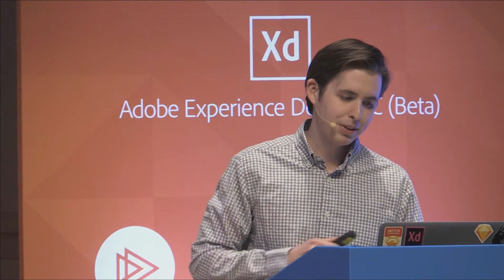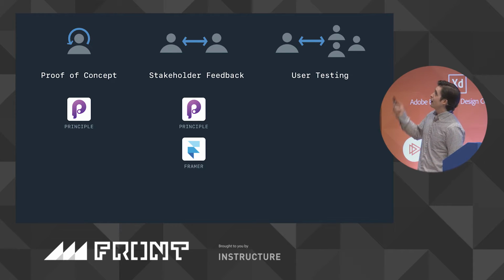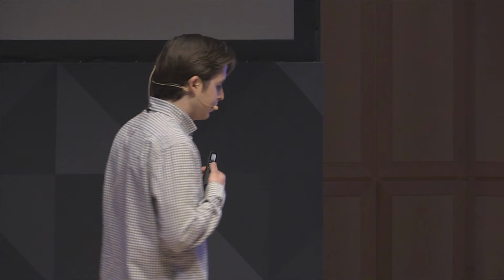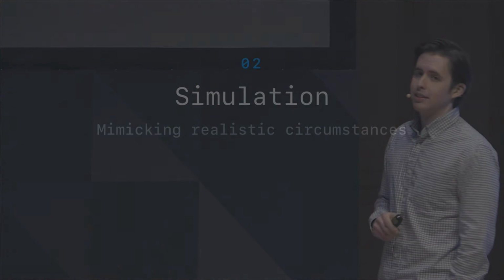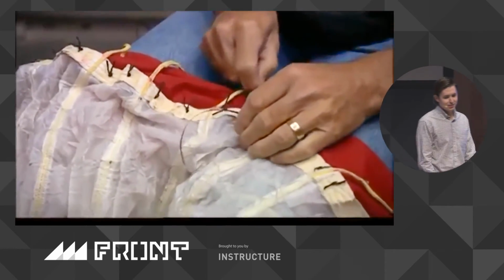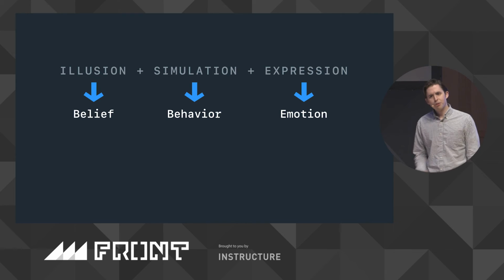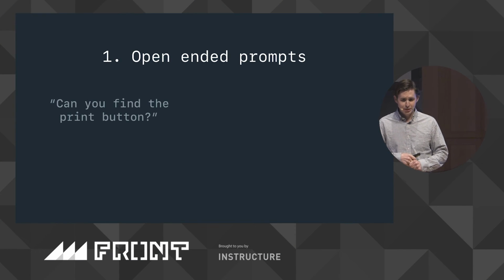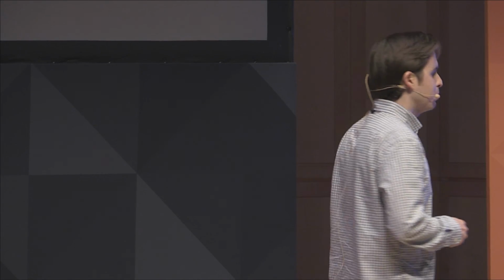Prototyping and the Realism Threshold by Taylor Palmer at Front 2017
The design tools market has exploded in the past few years, and designers are often left scratching their heads and wondering which tools best fit their needs. In this talk, I propose that design tools should be chosen based on outcomes instead of features, and outline methods to create convincing prototypes for user testing purposes. I look to other industries to better understand the foundations behind prototyping and soliciting real feedback. I discuss three different kinds of prototypes and how the the Product Design team at Lucid Software crafts compelling experiences.

Want more inspirational talks like this? Join us at Front in 2018:

Front UX & Product Management Workshop Series
4-5 January 2018

Front UX & Product Management Case Study Conference
May 2018